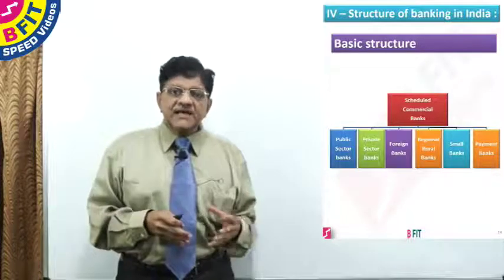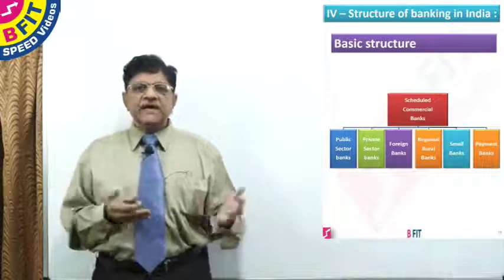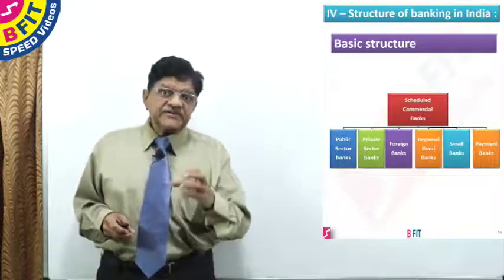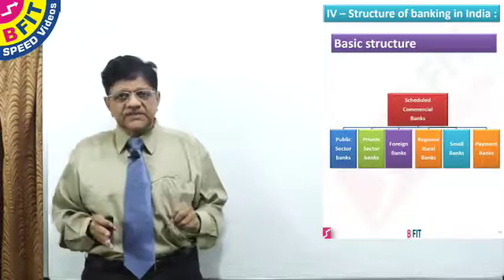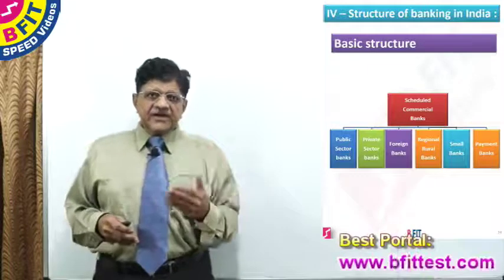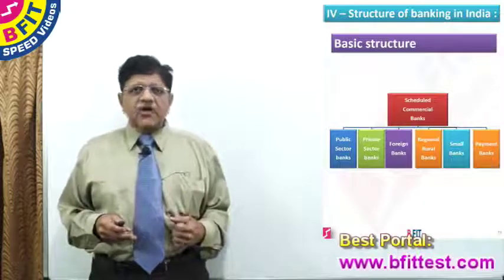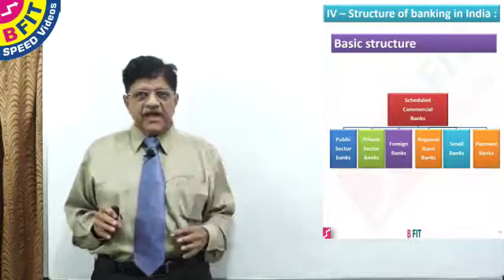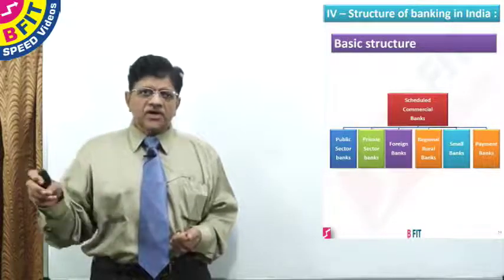13 Lesson 1 Part II Structure of Banks